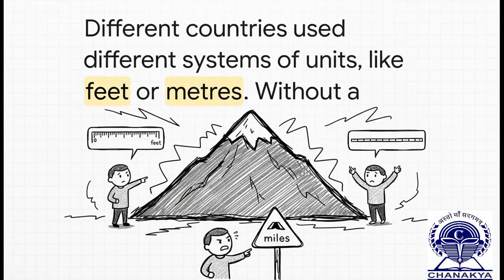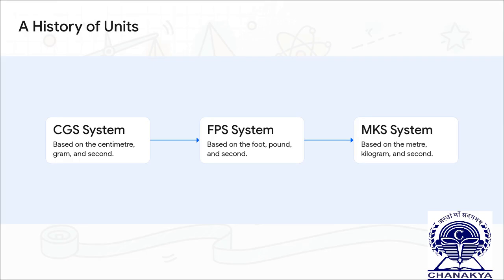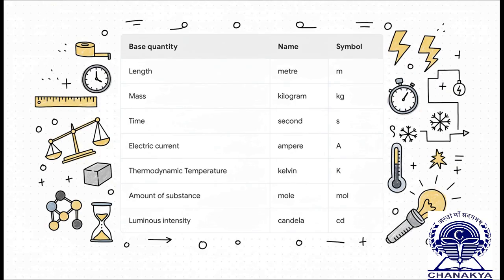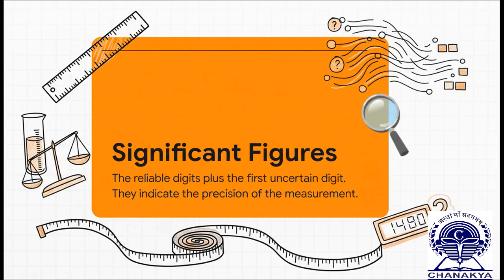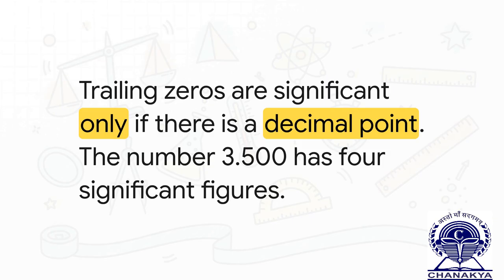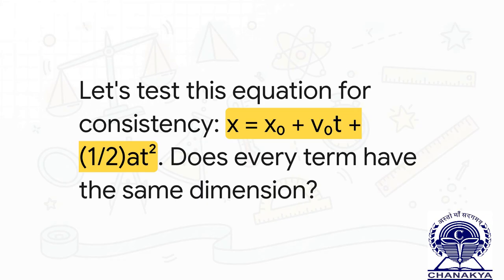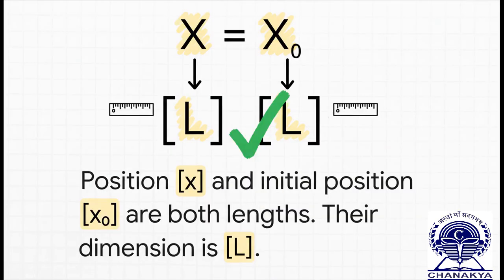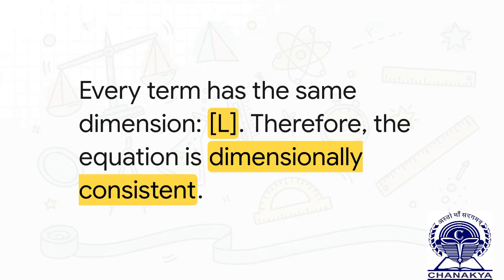Units, Measurement, and Dimensional Analysis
Units, Measurement, and Dimensional Analysis | Class 11 Physics

Welcome to this complete masterclass on Units, Measurement, and Dimensional Analysis — the foundation of all Physics!
In this video, we break down every concept in the simplest and most interesting way, with real-life examples, tricks, and short-cut methods for exams.

🔍 What you will learn:
✔ SI Units, Fundamental Units & Derived Units
✔ Accuracy, Precision & Errors in Measurement
✔ Vernier Caliper & Screw Gauge concepts
✔ Significant Figures made easy
✔ Dimensional Formula of physical quantities
✔ Dimensional Analysis Tricks (derive formulas, check correctness, convert units)
✔ Most expected questions for Class 11, JEE, NEET

This video is perfect for:
🎓 JEE/NEET Aspirants
🎓 Anyone revising NCERT physics chapters
🎓 Students who want crystal-clear understanding with shortcuts

👉 Easy explanations + HD animations
👉 Exam-focused examples
👉 Short tricks for dimensional analysis
👉 No confusion, no memorizing – only clear concepts!

To get more videos on Physics, Science concepts, and chapter-wise NCERT explanations.